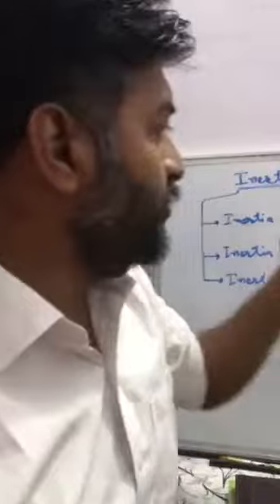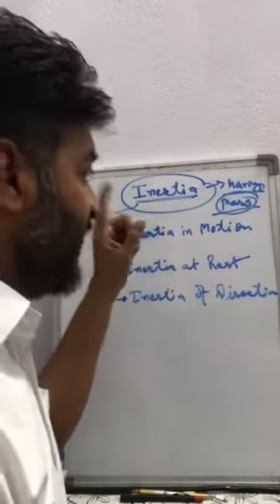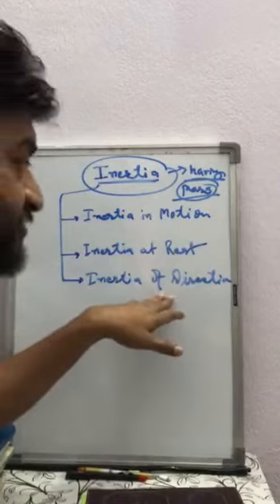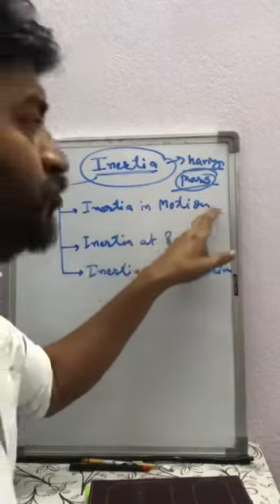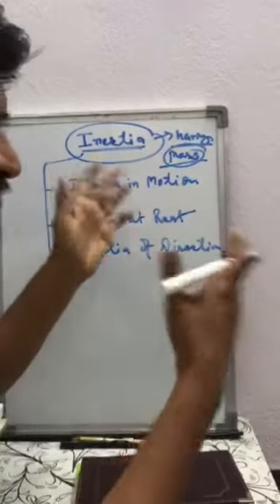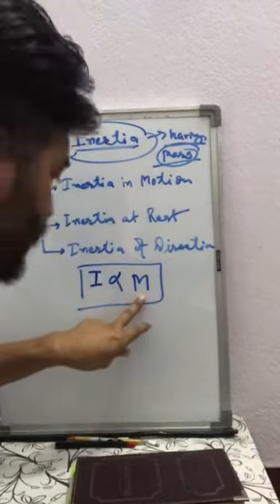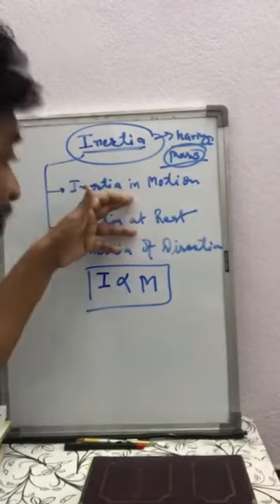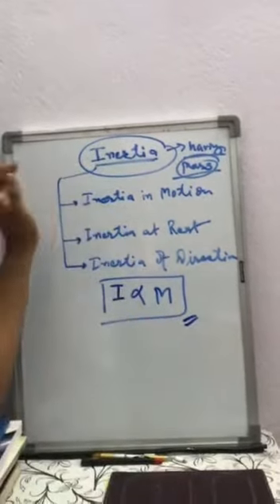CLASS 9 MOTION -----------INERTIA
This is the lecture on a CBSE Class 9th topic -Motion INERTIA